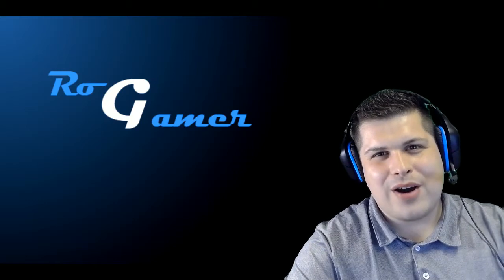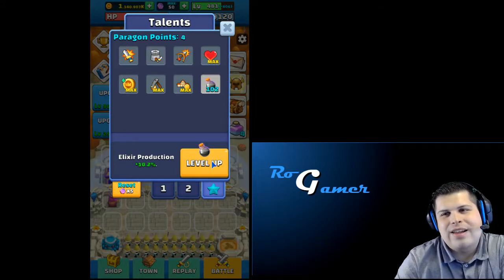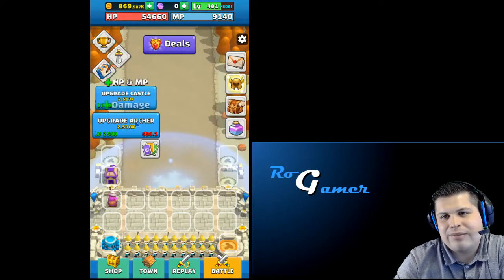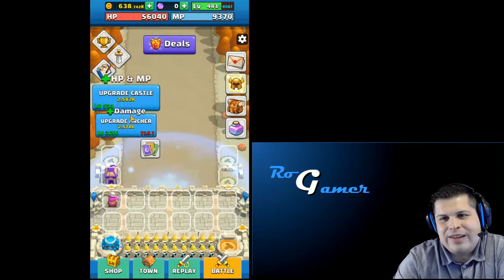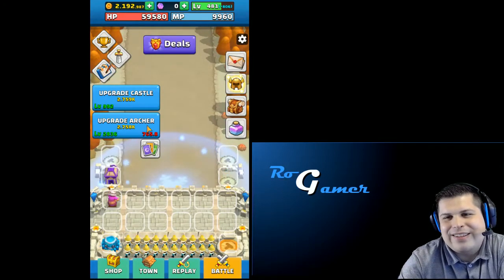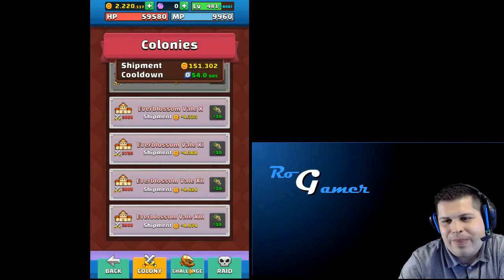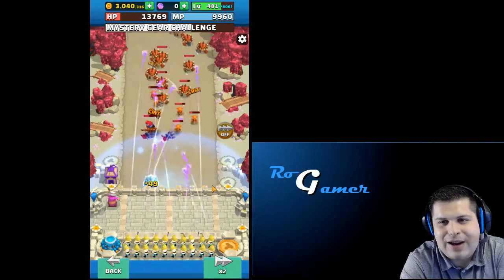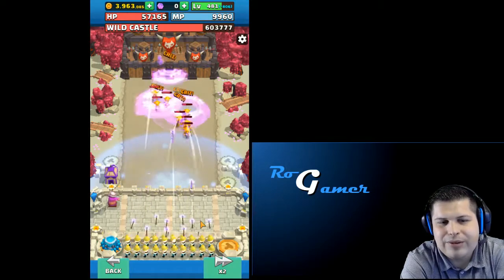Wild Castle TD 17 - Gold mine upgrading to level 550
Gold mine upgrading to level 550